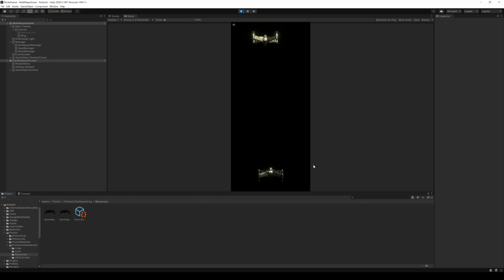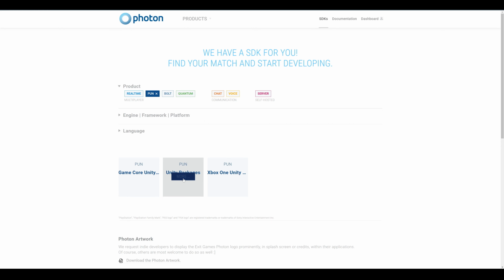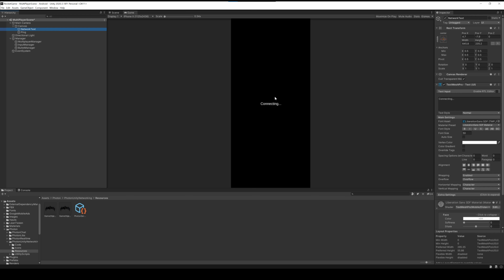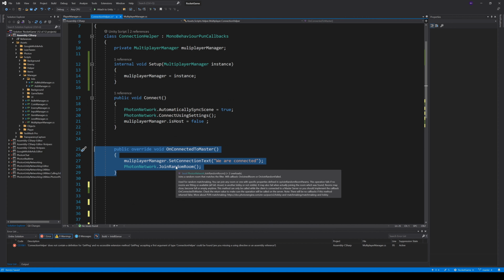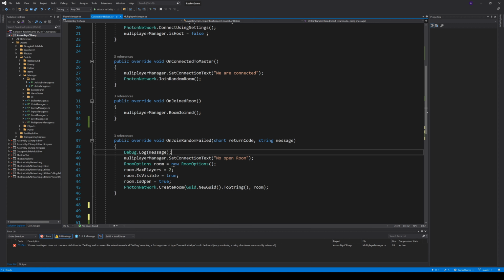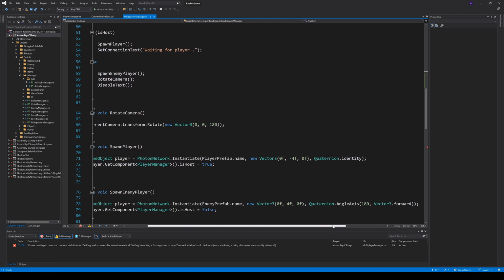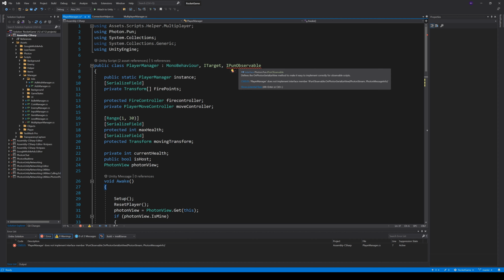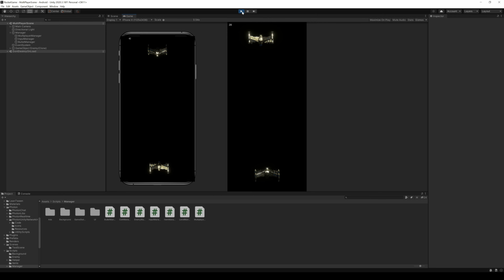Multiplayer in unity with Photon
In this video we show you the basics of a Multiplayergame made with the PhotonEngine.

► Chapters
0:00 Intro
0:11 Create App at photon
1:12 Import and Setup
1:59 Scene Setup
2:23 MultiplayerManager
2:48 ConnectionHelper
4:31 Instantiation
5:14 Prefab Setup
6:30 Call Remote Method
7:13 Outro

 ► Video Description
In this video we show you how to setup a Photon App. Install the PhotonSDK and make a small 2 PlayerGame with a Random Room and Instantiating over the Network. We also show you how you have to Prepare your Prefabs and how to call remote Methods.